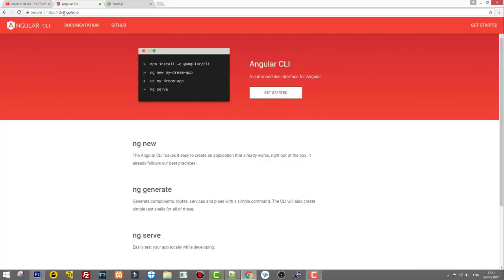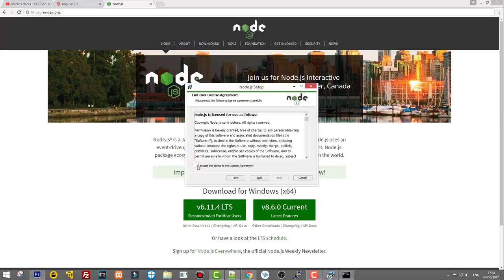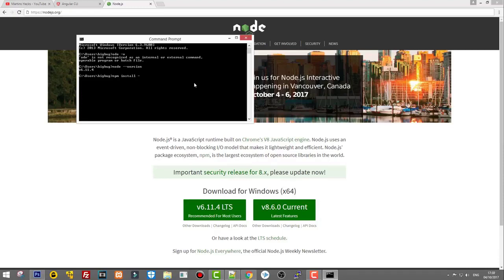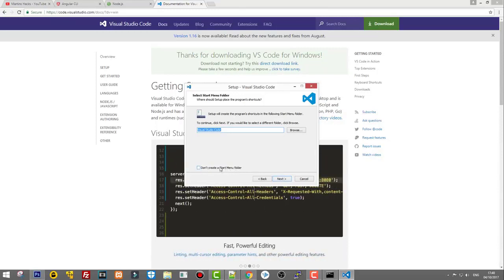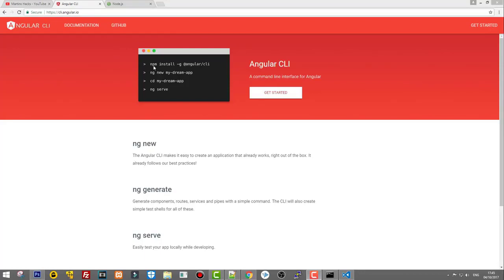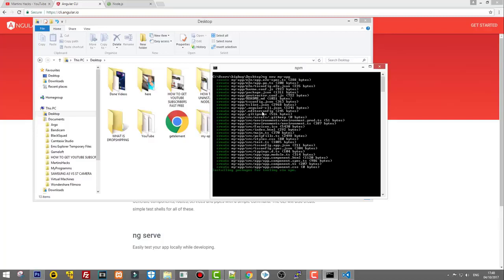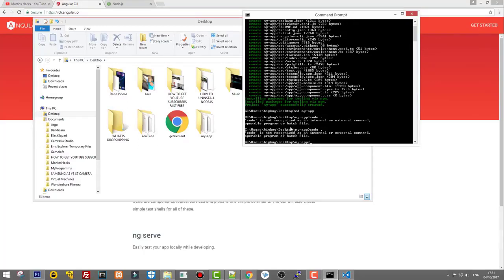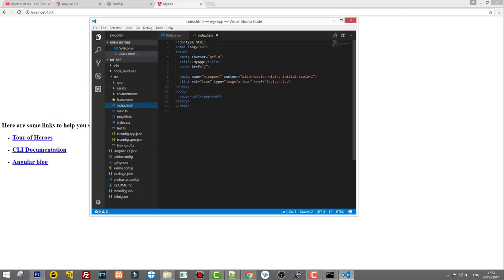HOW TO INSTALL ANGULAR CLI IN WINDOWS 10